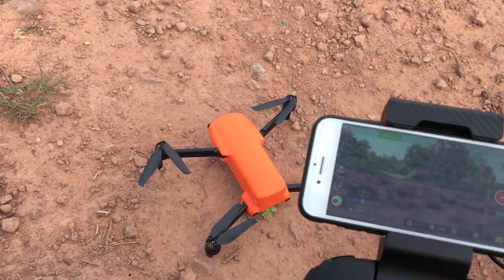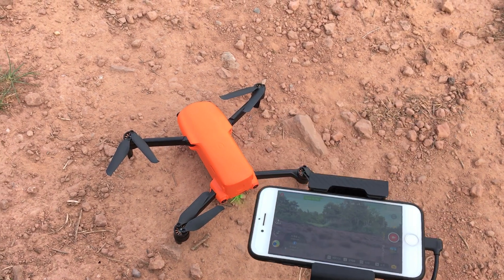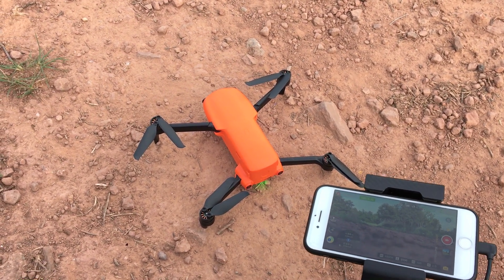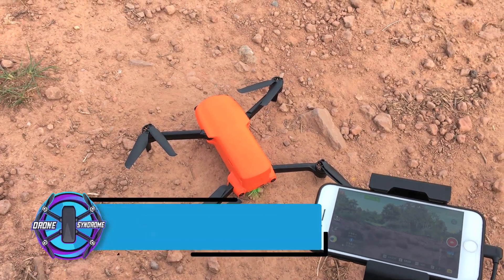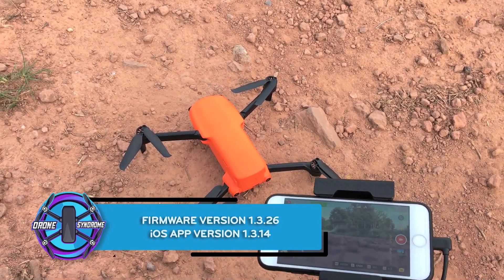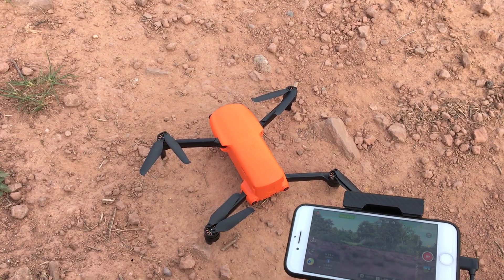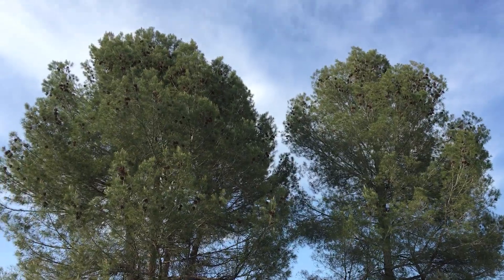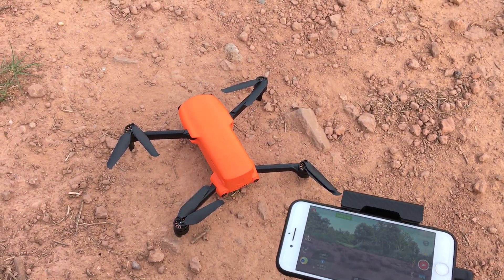AUTEL NANO PLUS - WIND RESISTANCE TEST (SHORT)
(Verse of the day: Isaiah 41:10)

The Autel EVO Nano+ got a new firmware upgrade which supposedly optimized the performance of the gimbal and the wind resistance. Has it really improved?

*Always make sure you read the manual of any consumer drone that you purchase thoroughly and have the basic educational knowledge of drone flight, also make sure you know the drone rules at your location and always make sure that you pre-check your equipment so that you fly safely.